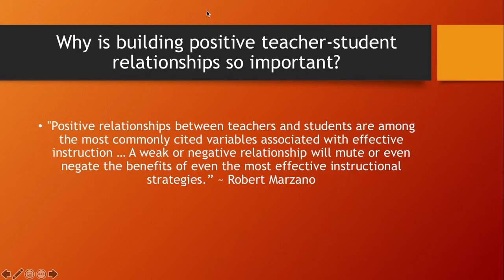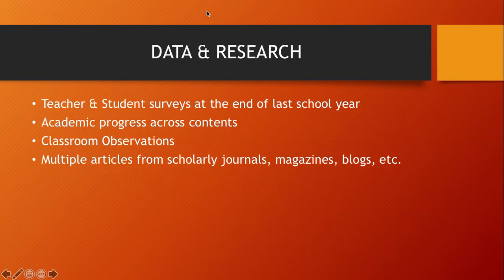PASL TASK 2- PD Project Details